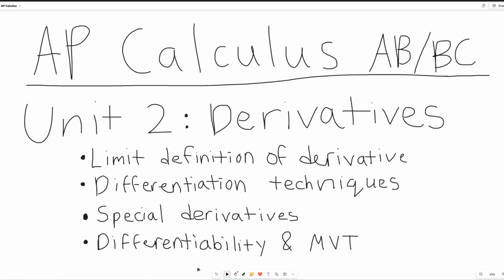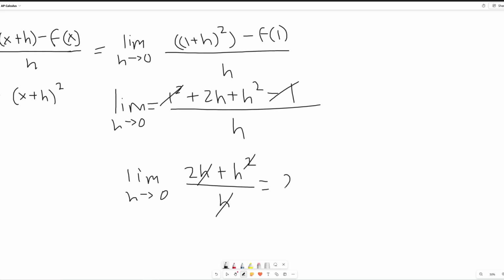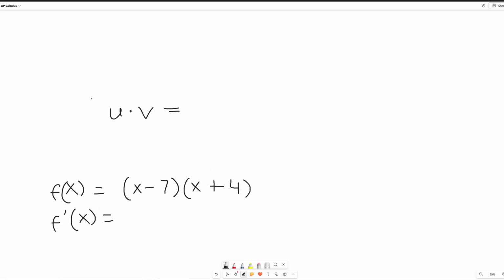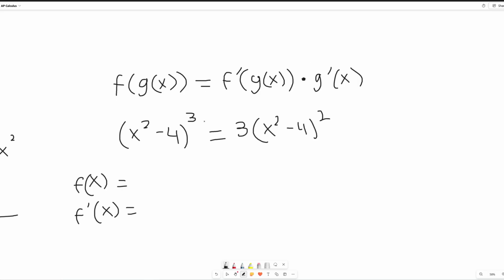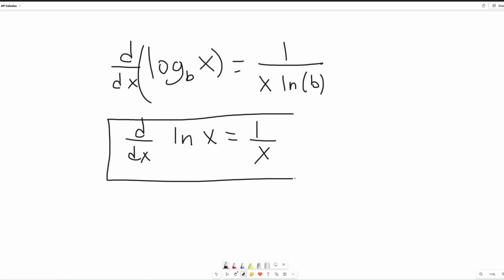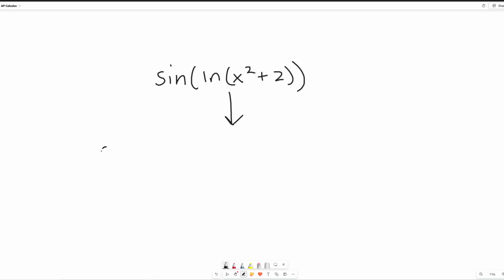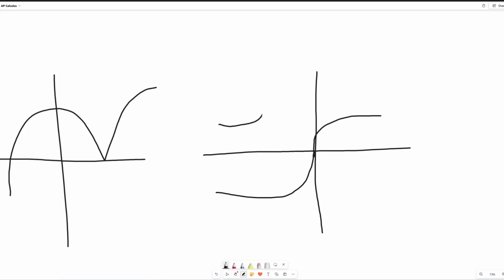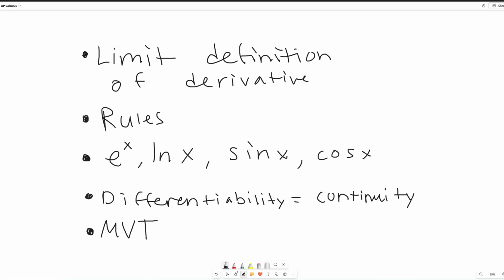AP Calculus Review | Unit 2: Derivatives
0:00 Introduction
0:27 Limit Definition of the Derivative
8:35 Differentiation Techniques
20:40 Exponential and Logarithmic Derivatives
25:53 Trigonometric Derivatives
34:38 Differentiability & MVT